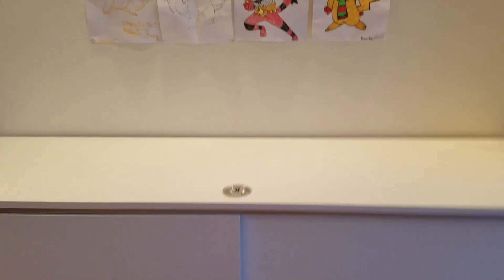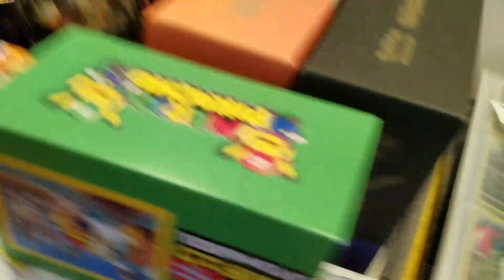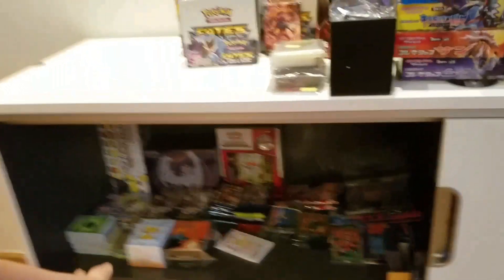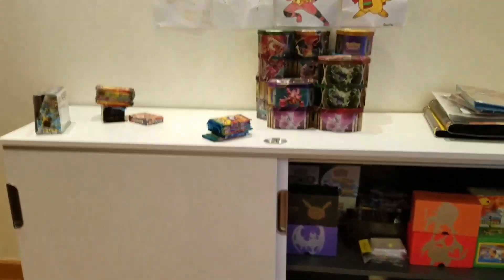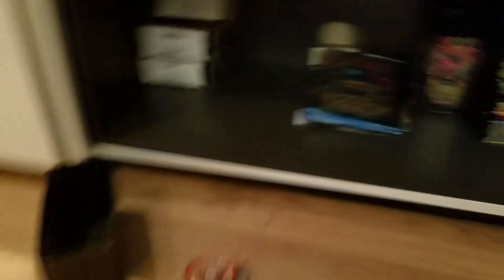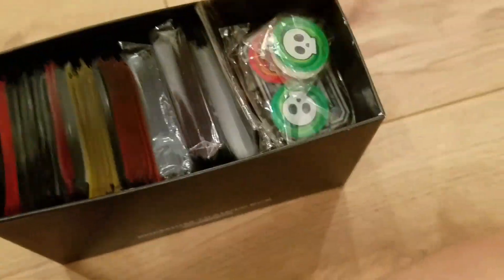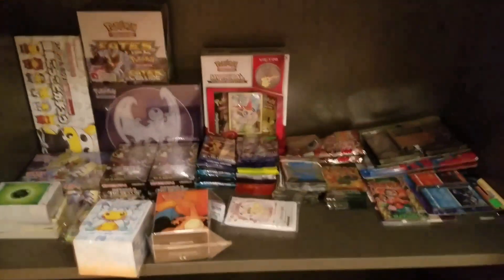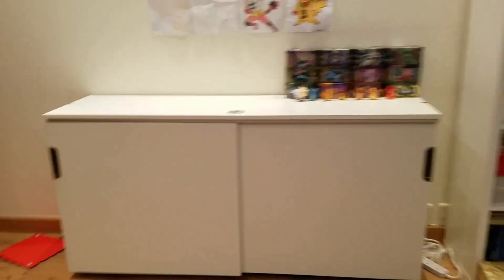NEW YOUTUBE SETUP AND HOW I STORE MY POKEMON CARDS!||20,000 SUBSCRIBER SPECIAL!!!